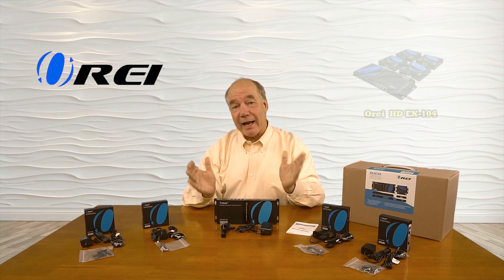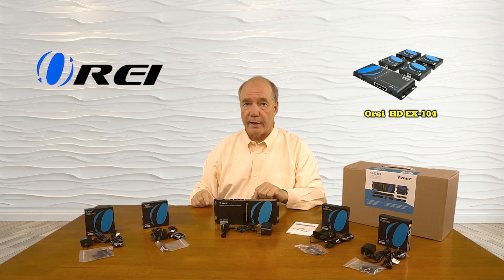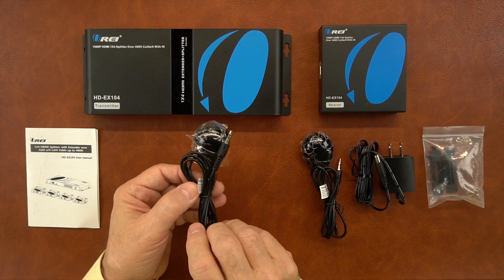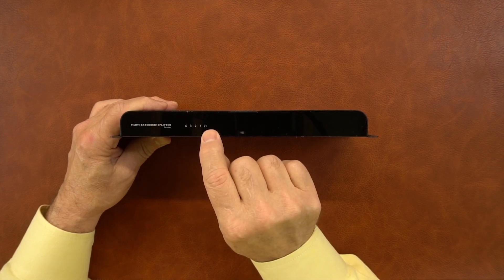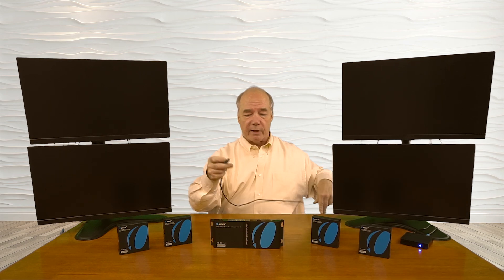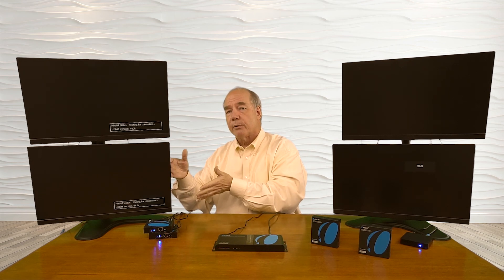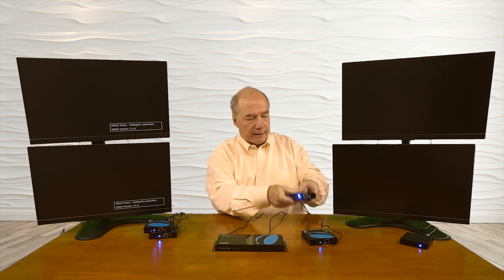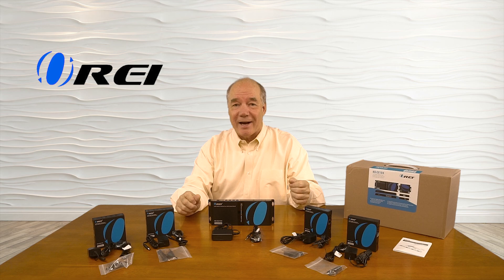OREI 1x4 HDMI Extender Splitter Over CAT 6/7 Cable upto 400 Ft [Quick Setup guide]: HD EX-104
This OREI HD EX-104 distributes 1080p signals from 1 HDMI source to 4 HDMI displays over CAT6/7 network cable up to 400 feet

OREI 1x4 extender is the perfect solution for splitting and extending your HDMI signal to multiple displays over long distances.

It uses PermiumHD technology to split 1 HDMI source into 4 displays simultaneously

Any one of the four PermiumHD receivers works with the splitter individually, and the highest resolution supported is 1080p@60Hz

Lossless Transmission with Minimal Latency.